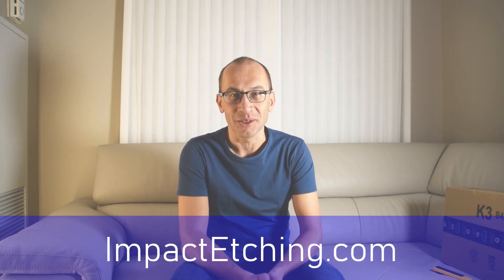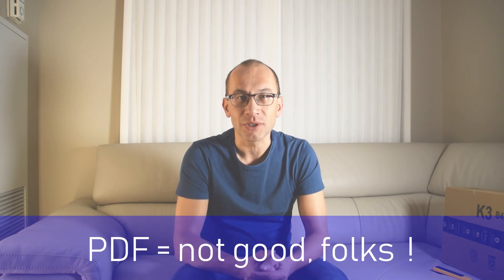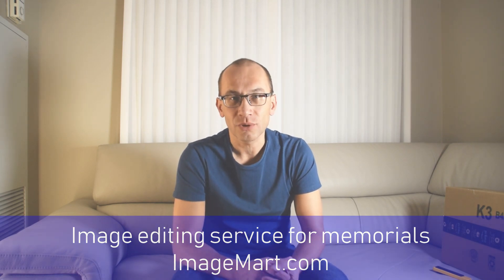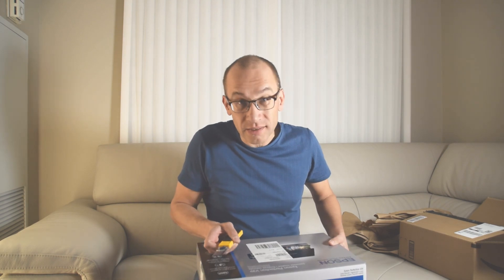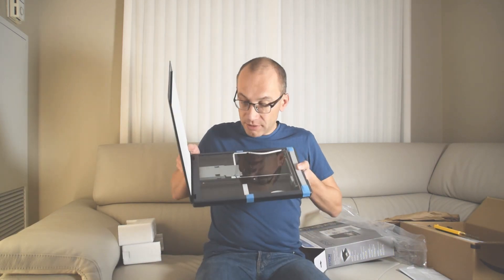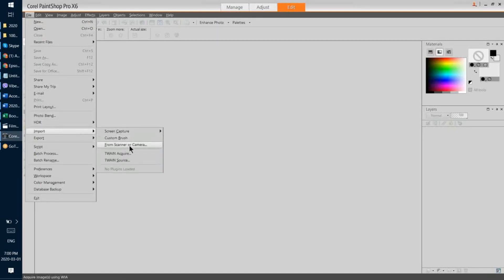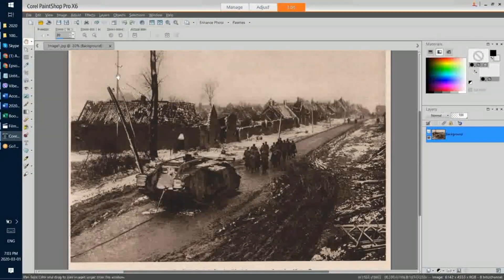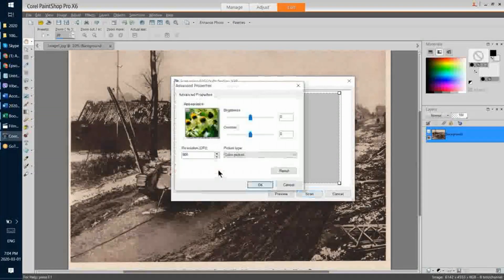Impact Etching U - Episode 2 - How to Scan Images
How to scan images for Impact Etching machines.
What hardware to use to make sure that your images are scanned with the best quality to be used in the stone engraving machines.
This video actually includes an un-boxing !